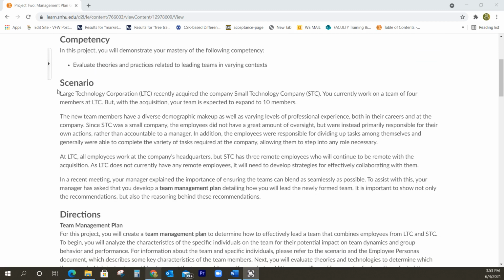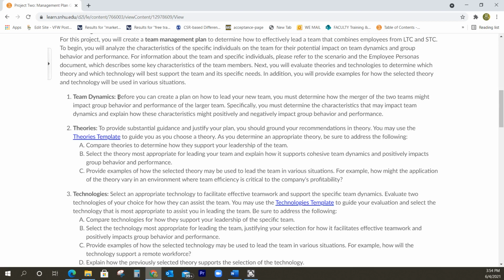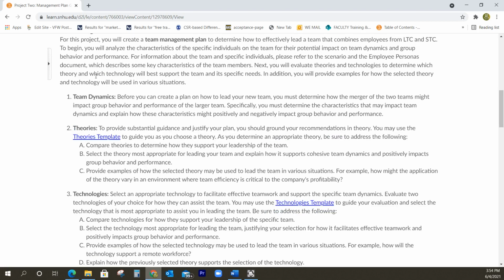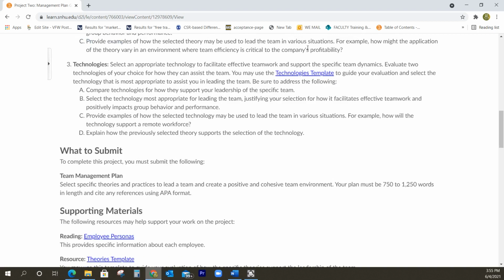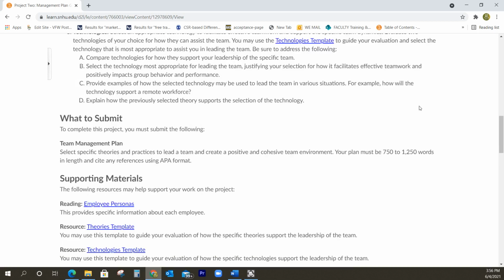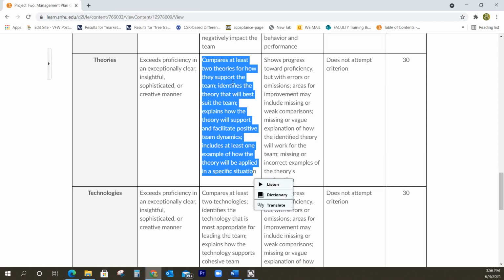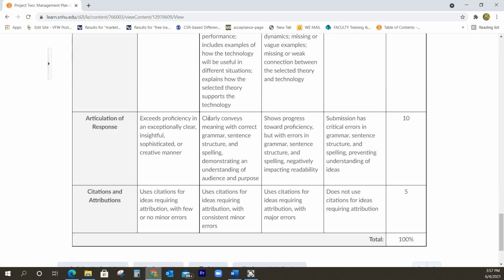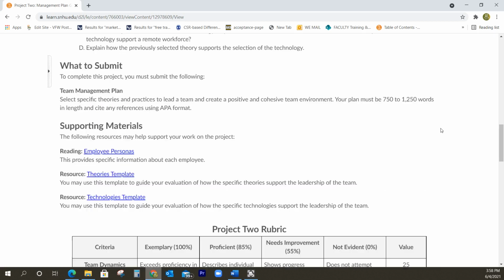MGMT 200 - Week 5 MGMT Plan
Some tips and metrics explained